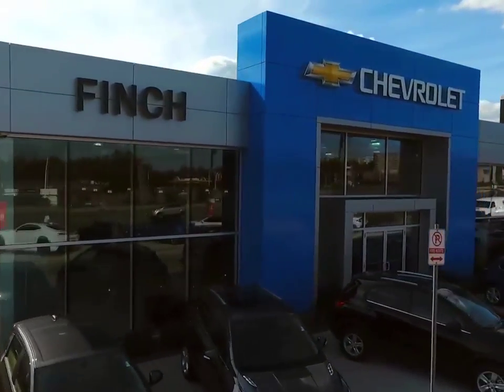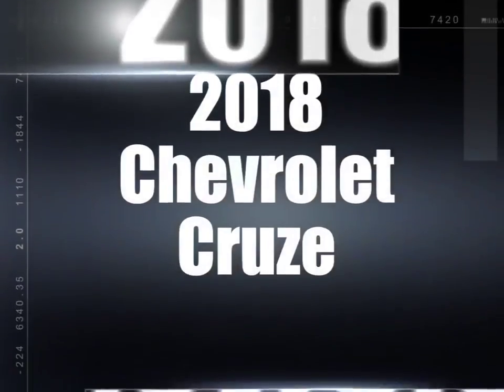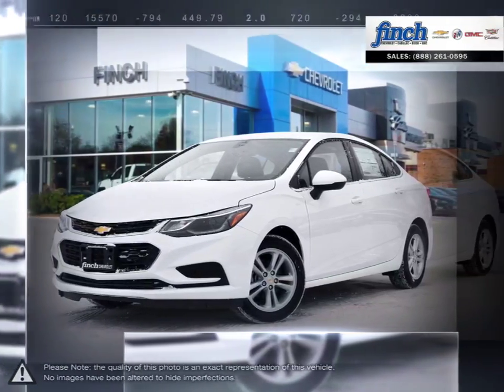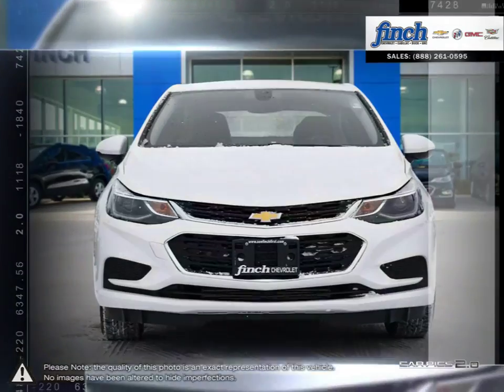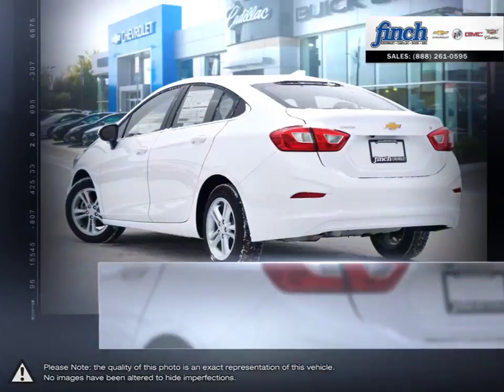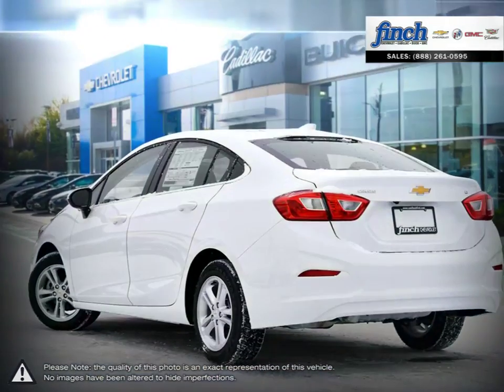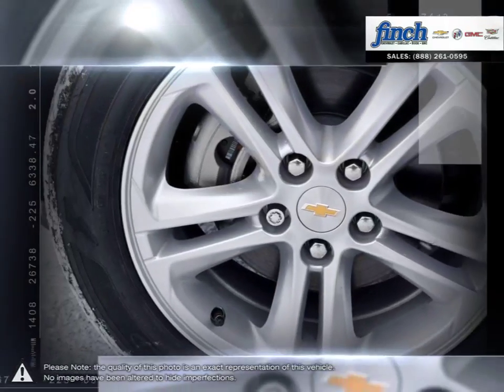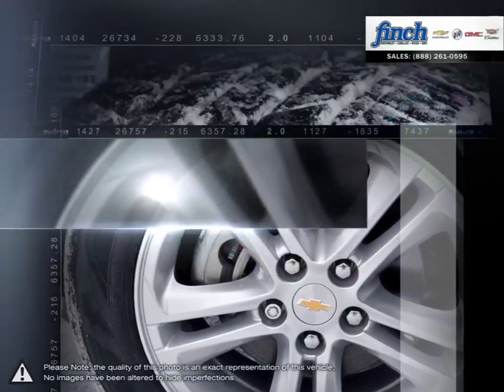2018 Chevrolet Cruze | Finch Chevrolet | 1G1BE5SM5J7182058 140297